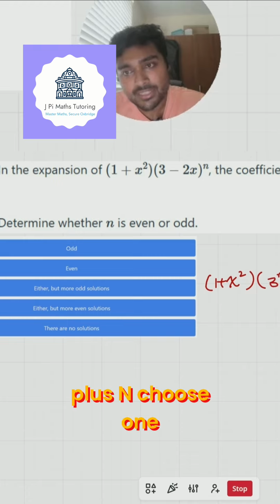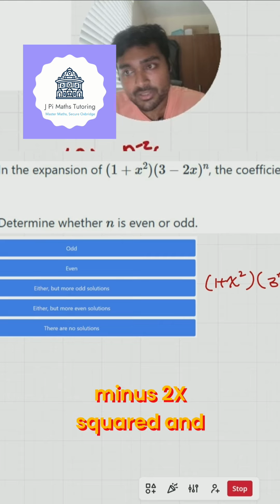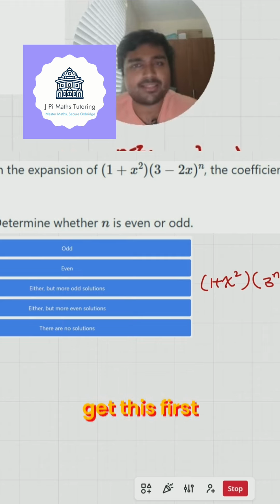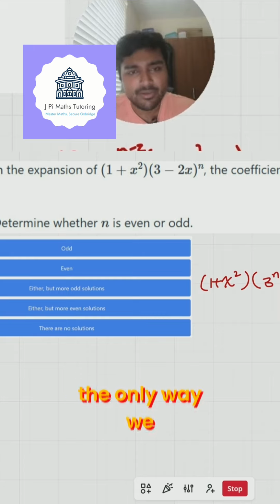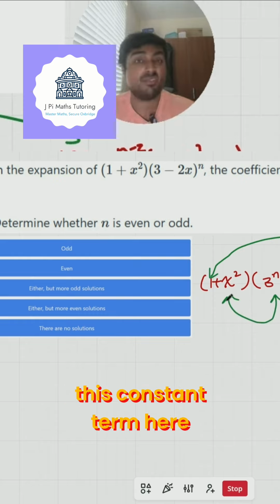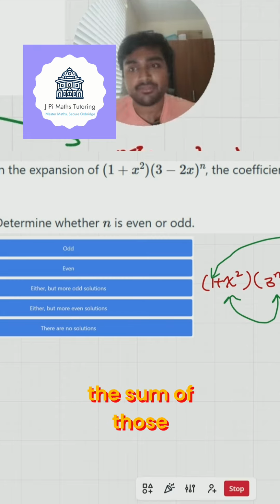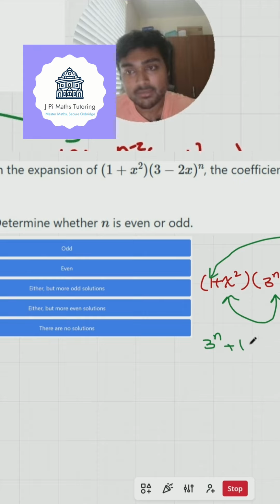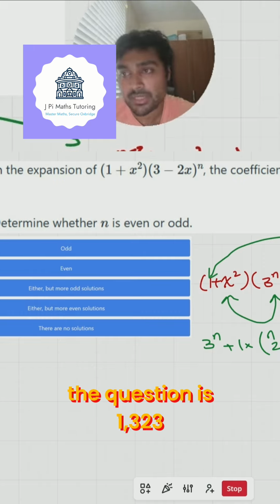Binomial Expansion: Find the X Squared Coefficient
We delve into binomial expansion to find the coefficient of X squared, using a step-by-step guide and insights. Understanding the process is key to solving similar problems with us.